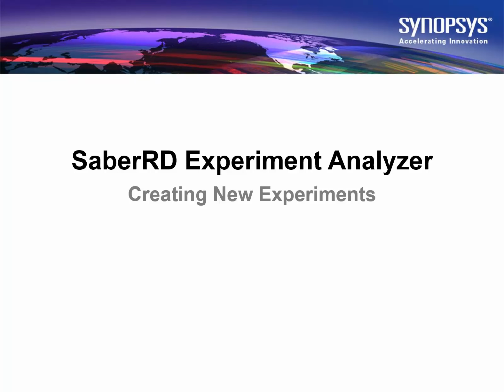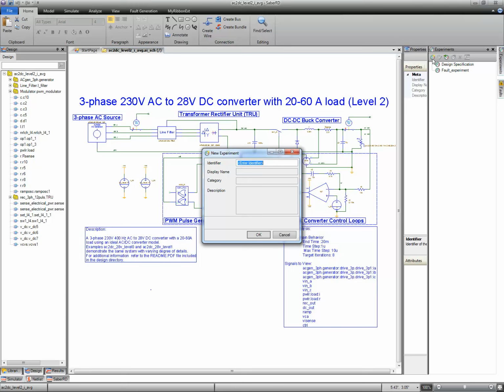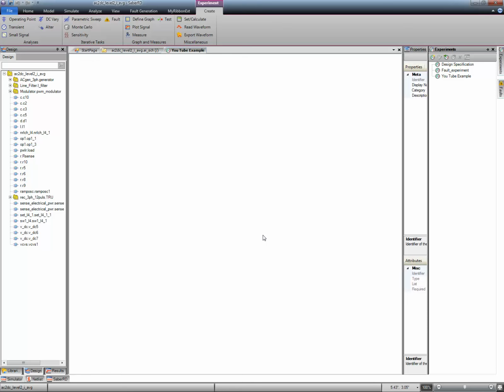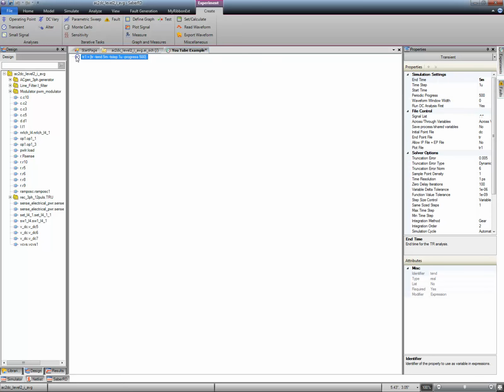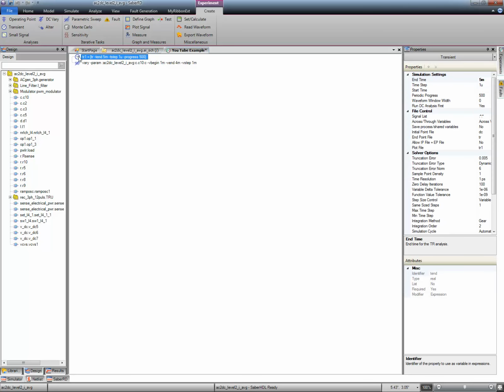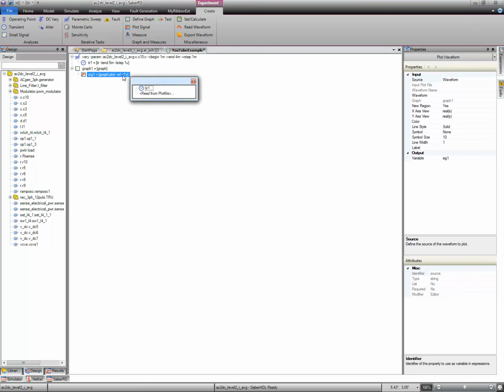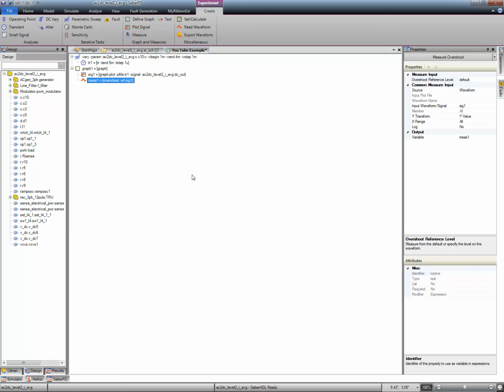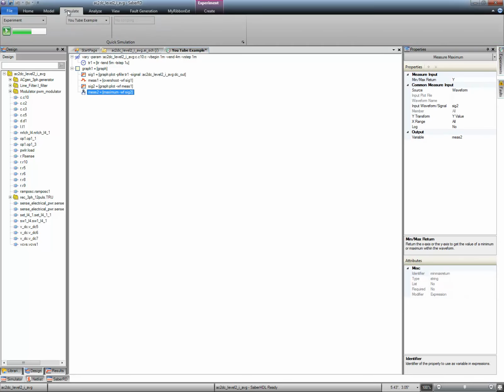SaberRD Experiment Analyzer: Creating New Experiments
An introduction to creating new experiments in SaberRD